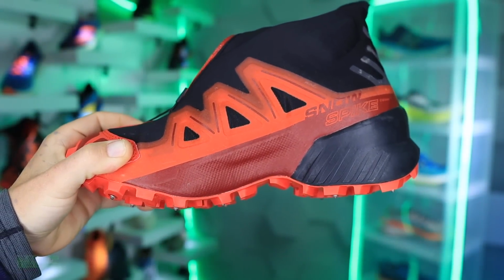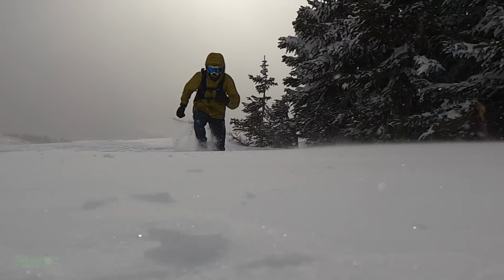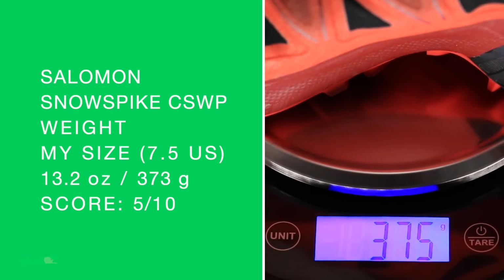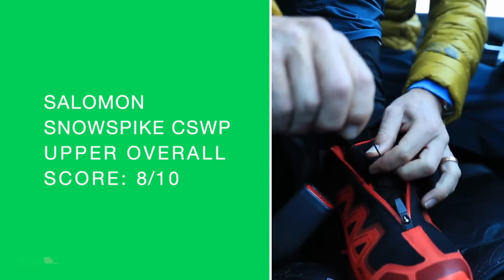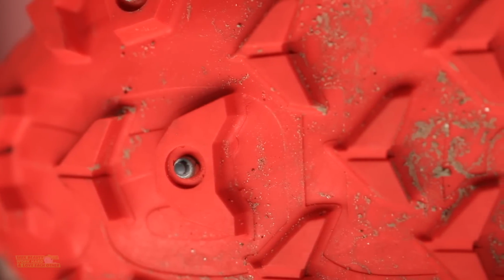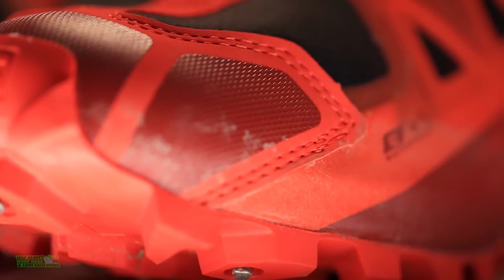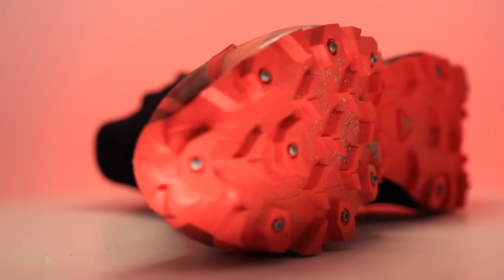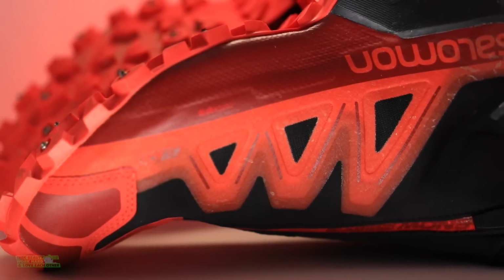Salomon Snowspike CSWP Full Review: Highest BUILD Quality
🔹 How to Join the DGR Discord Server:
2. Make sure your YouTube account and Discord account are the same email.
3. In Discord Select User Settings
4. Select connections
5. Select Add
6. Select YouTube and log in with the same email used for DGR membership.

🔹 Next Races:
- Gasparilla 1/2 Marathon, Tampa Bay, Florida February 27th 2022
- Rotterdam Marathon, Netherlands, April 10th 2022

• Mailing Address:

USA

Seek Beauty
Work Hard &